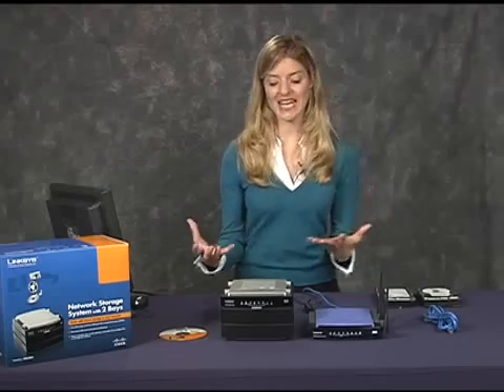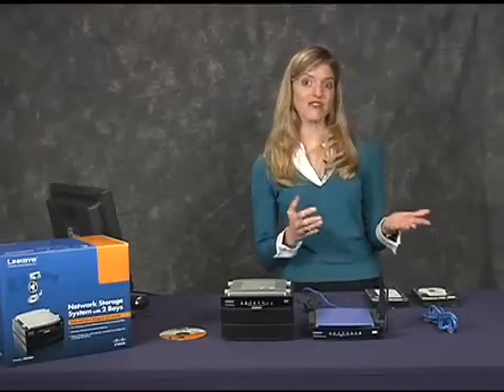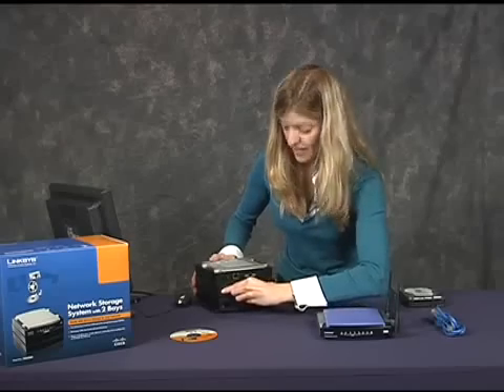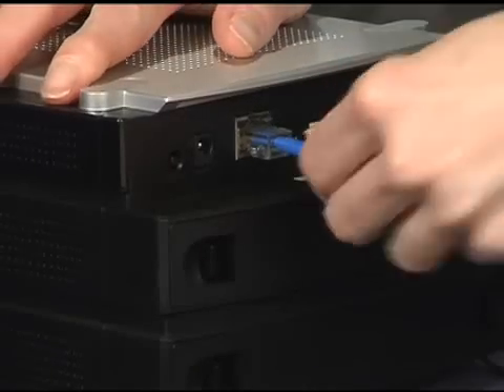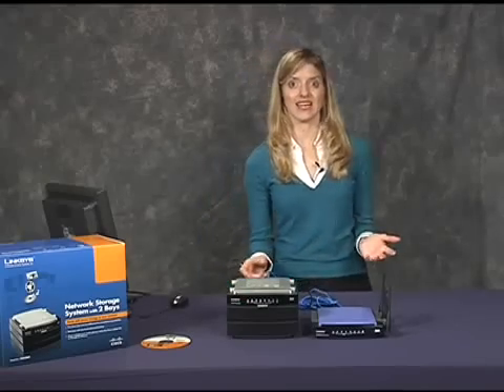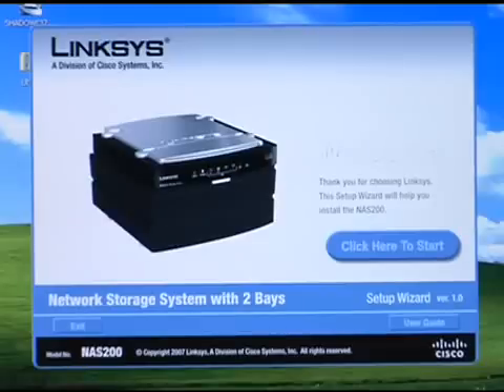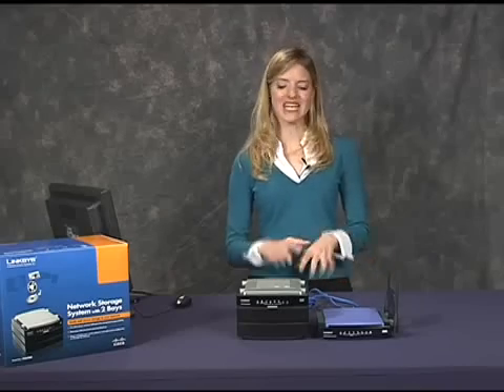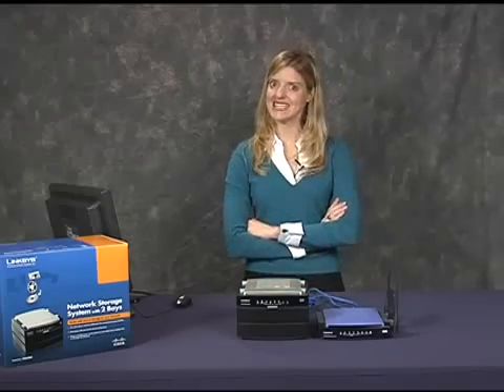Linksys NAS200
Linksys NAS200 easy Installation Video